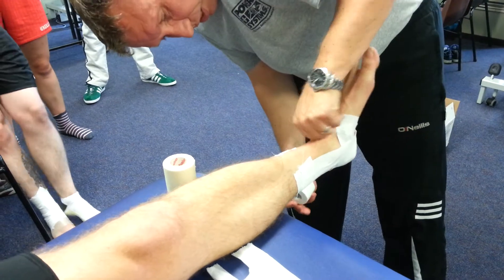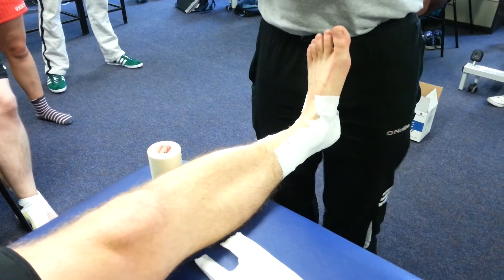Open Basket Weave